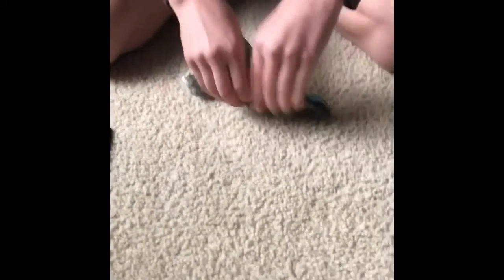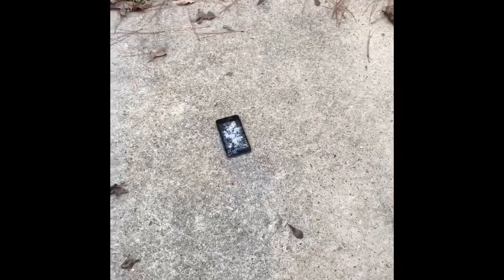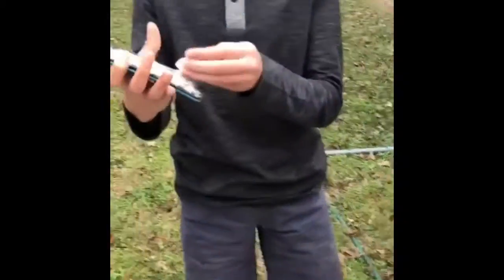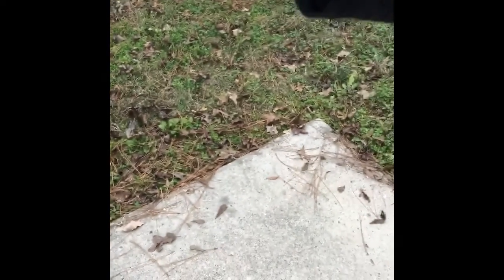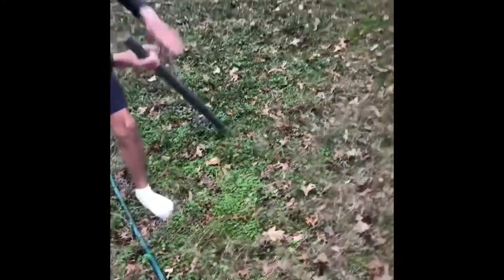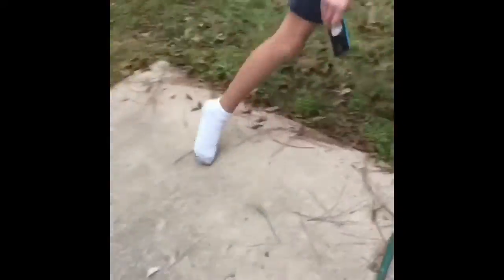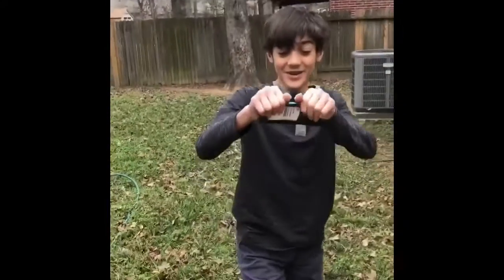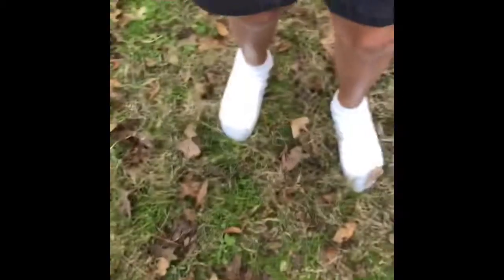BASHING AN OLD PHONE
Hey guys I hope you enjoyed  if you didn’t know that was my friend Prince and I really look forward to doing future videos with him so stay
tuned